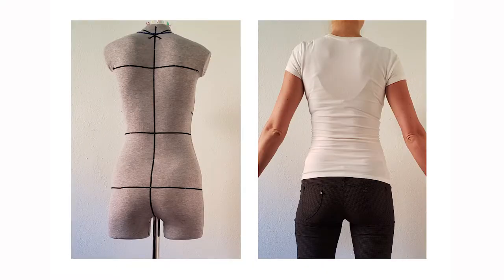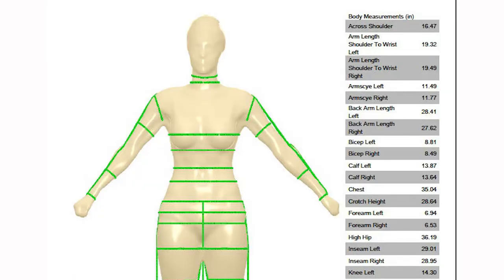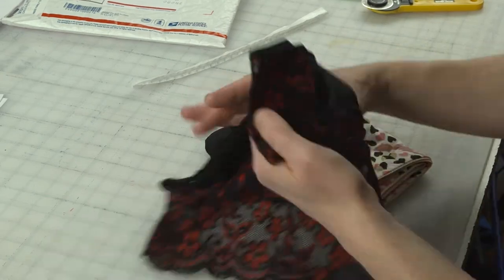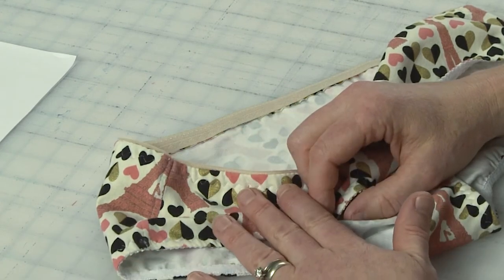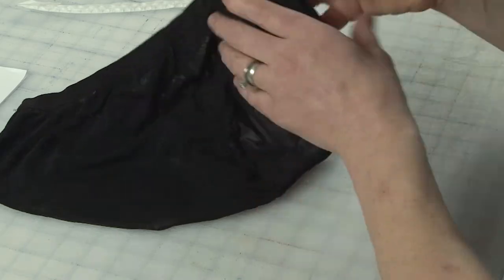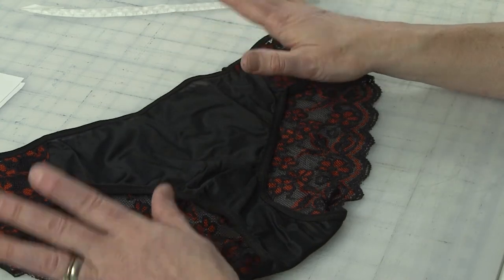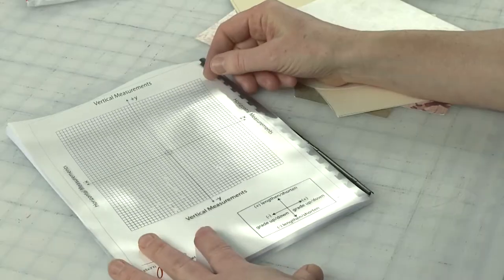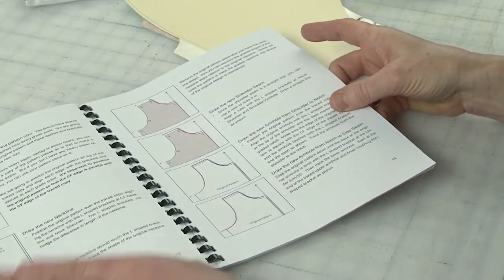Focus on Fit - Presented by Twins N Needle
Check out this preview video for Focus on Fit, presented by Twins N Needle.  During this two day event you'll be treated to a free 3D Body Scan from DittoForms and  learn how to make your new favorite underwear with Lara Neel.  I'll be teaching Happy Pants Non-Stretch Pants Fitting, Pattern Grading for the Home Sewer & How to Adjust a Non-Stretch Pattern for Stretch Fabric.  You'll leave this event with the confidence to sew flatter garments that fit!